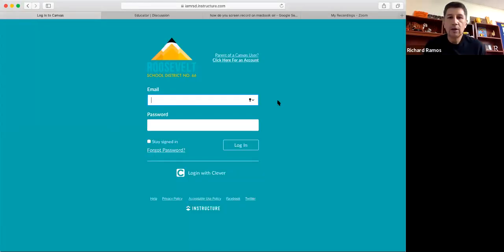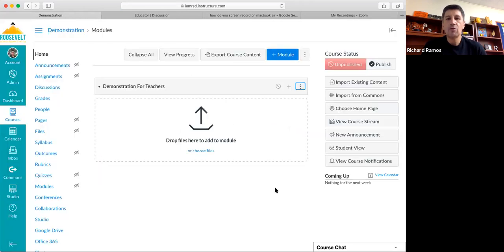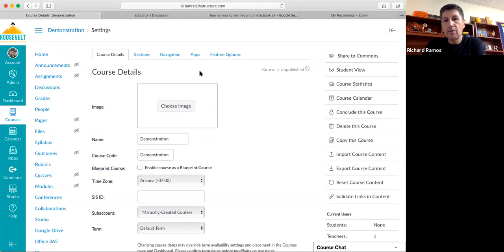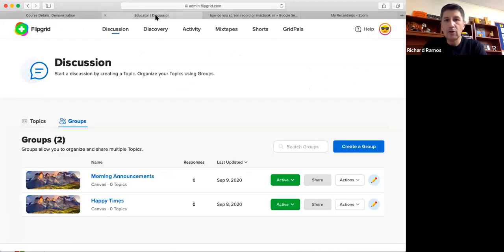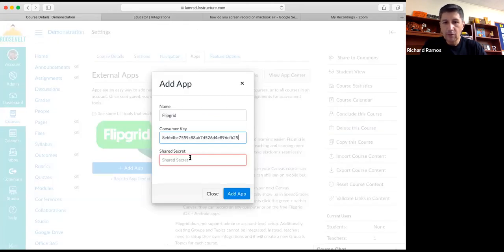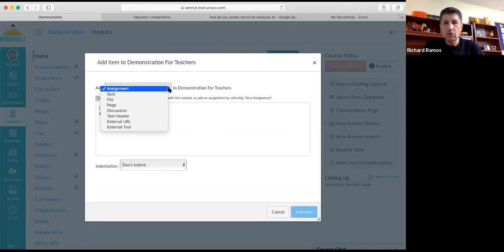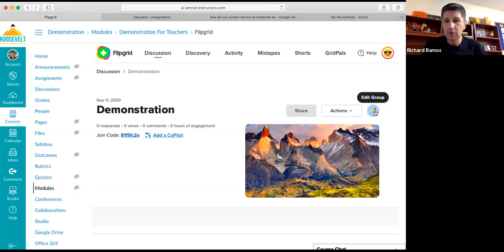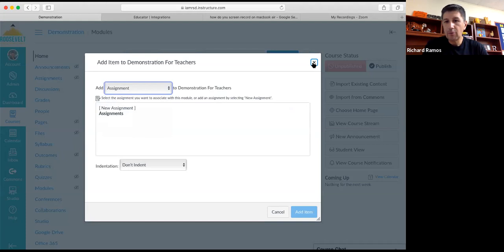Embedding Flipgrid in Canvas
This video highlights how to load apps like Flipgrid in a Canvas shell. Learn how to use Flipgrid by embedding this app in your lessons. Follow these simple steps to support your students in virtual learning.